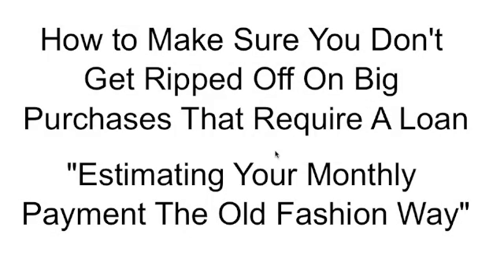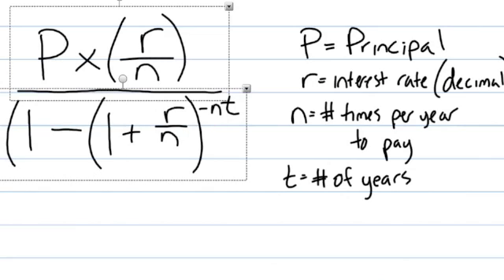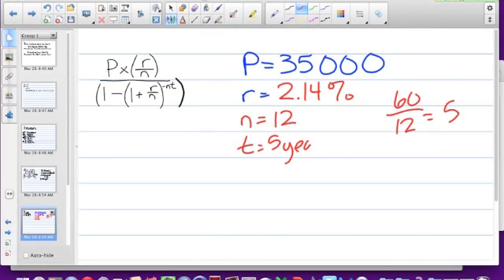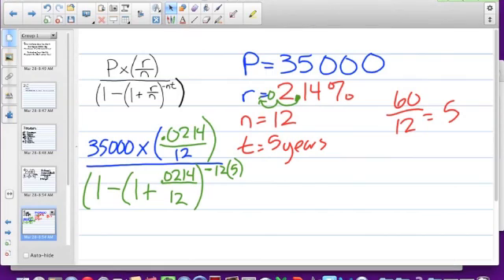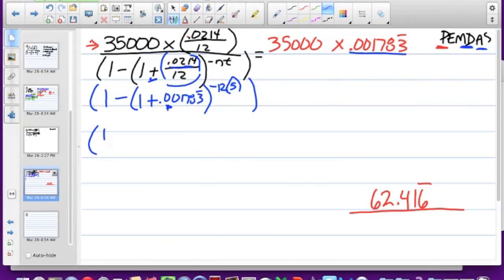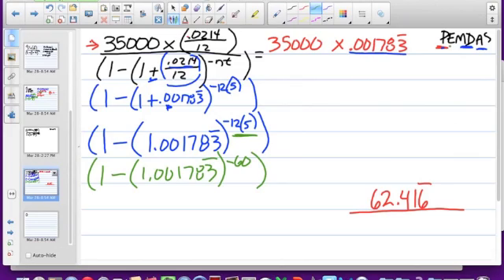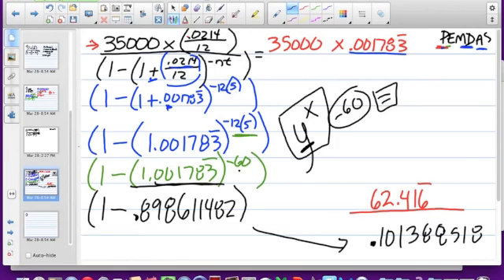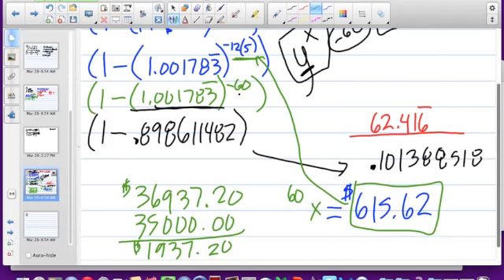Calculating Monthly Payments on Big Loan Purchases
The goal of this video is to equip people with the math skills necessary to calculate a monthly payment on their own. Many online calculators work, but you never know when you need to do it by hand.